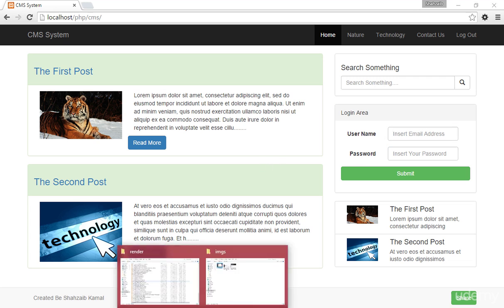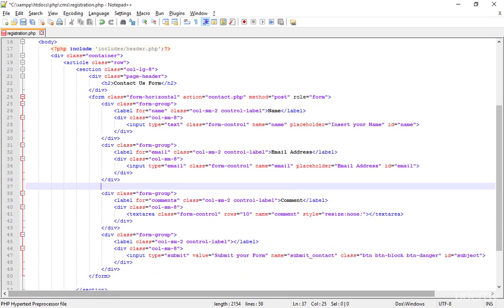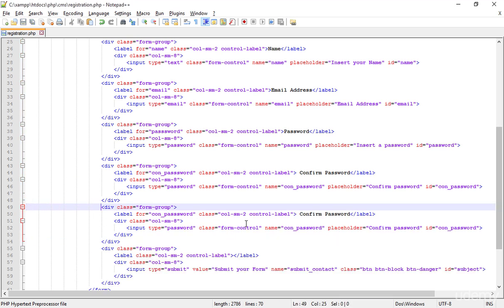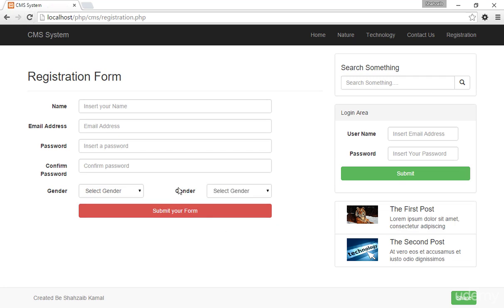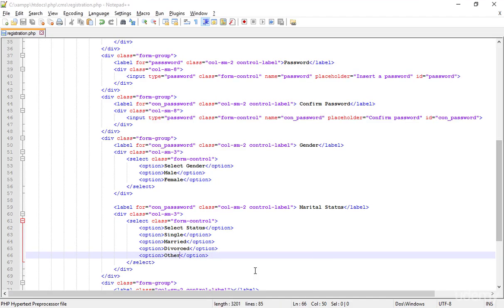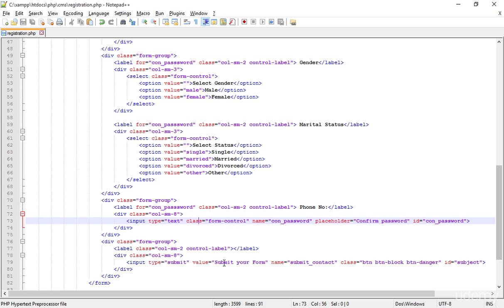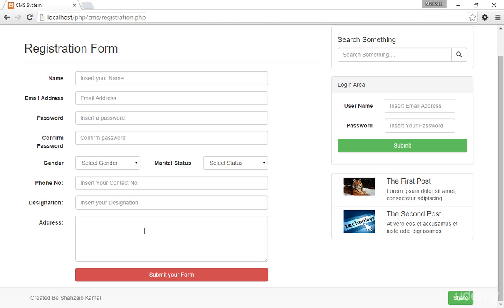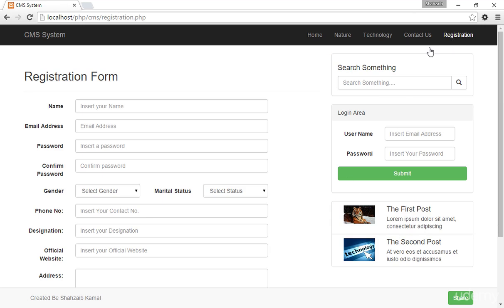Creating Registration Page